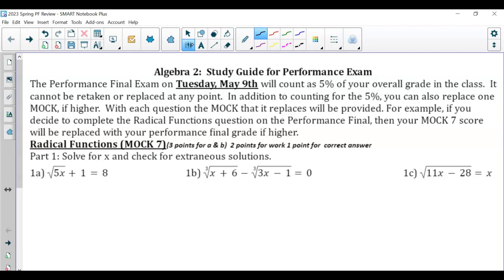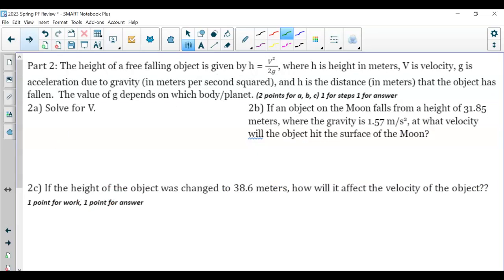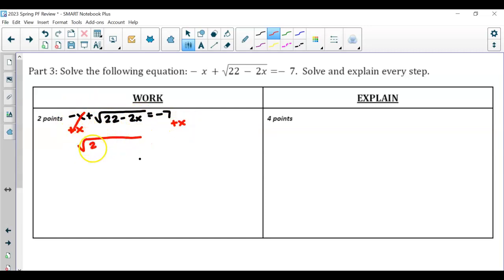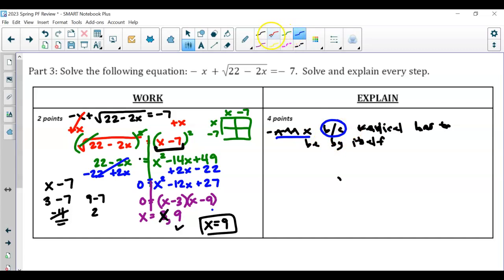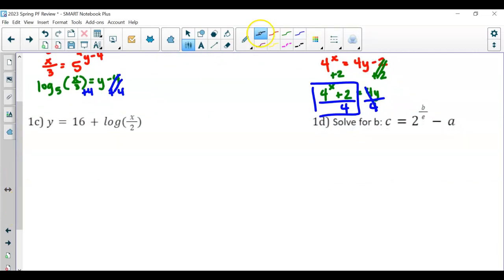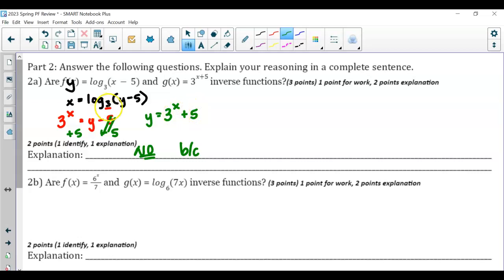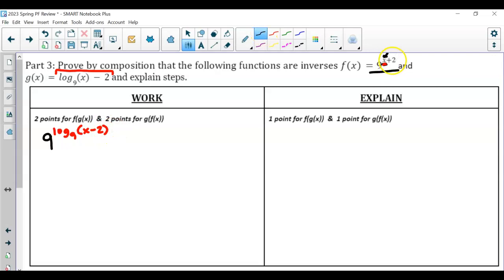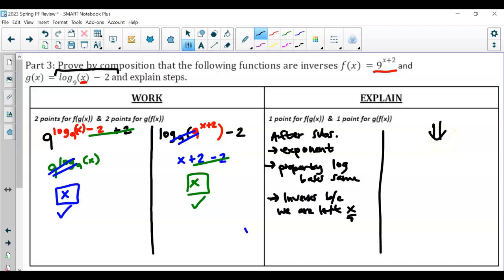Spring PF Review MOCK 7 and MOCK 8